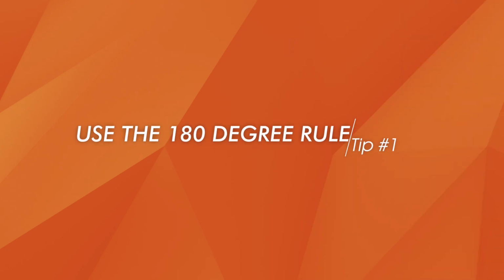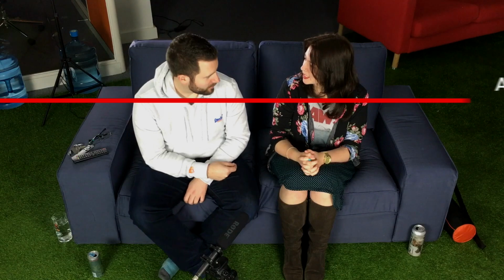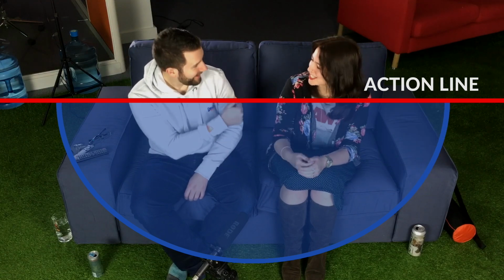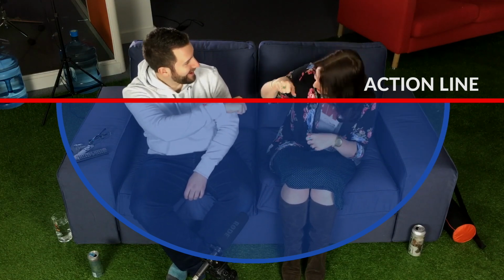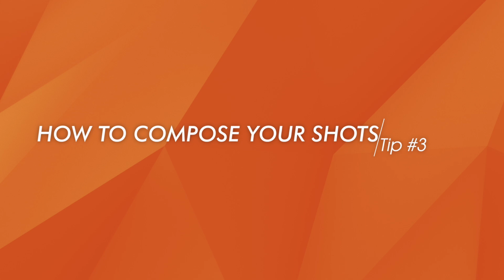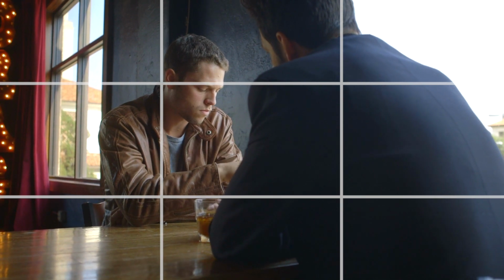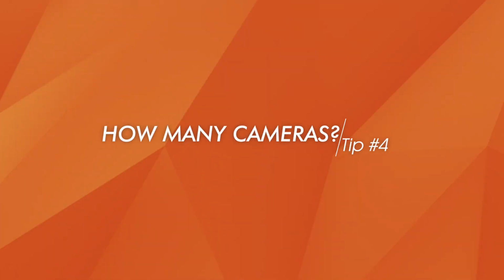Top 5 tips for filming dialogue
Shooting a conversation between two actors can be tricky. All this is before you even get to the edit. Kirstie and Josh take you through their top tips for filming the right kind of scene - before you even get to the edit!